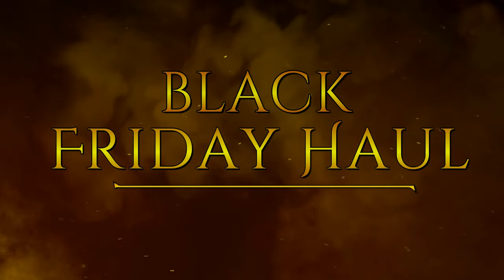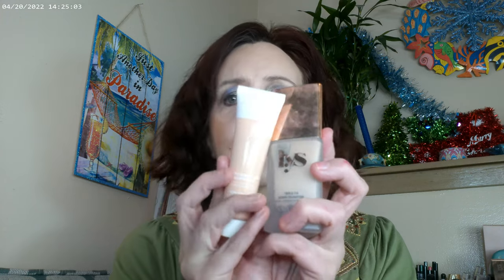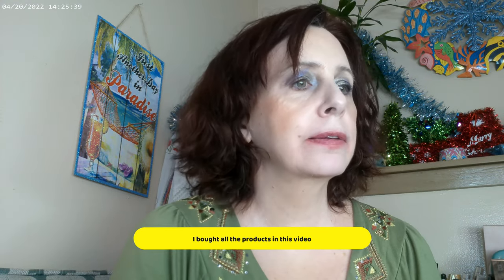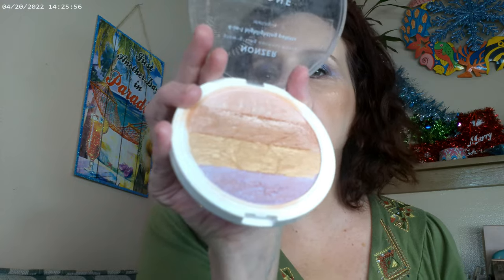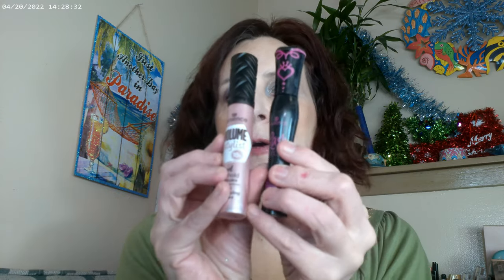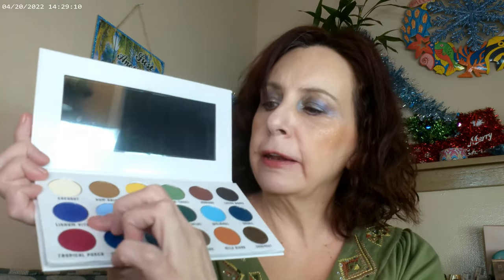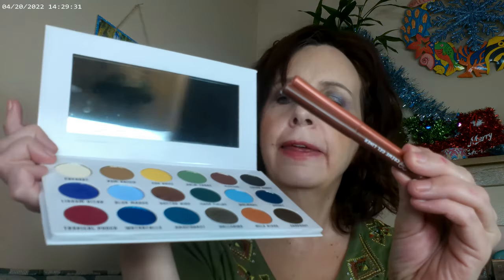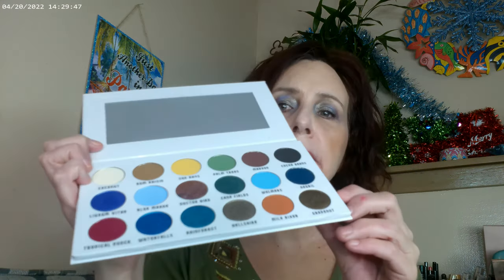Black Friday Haul